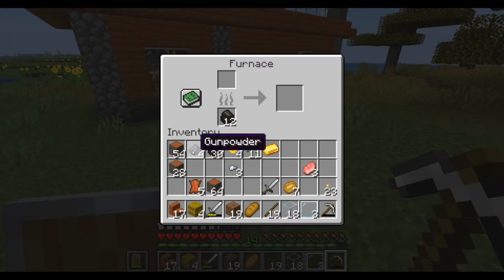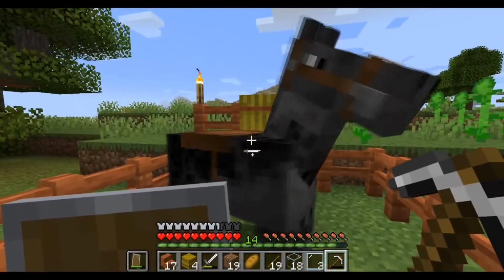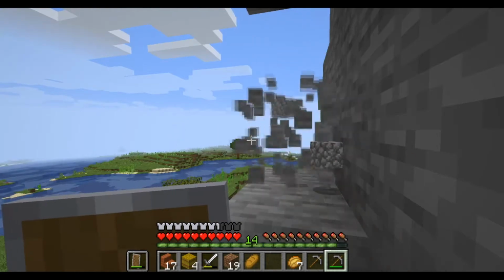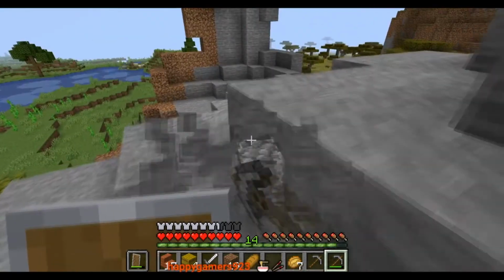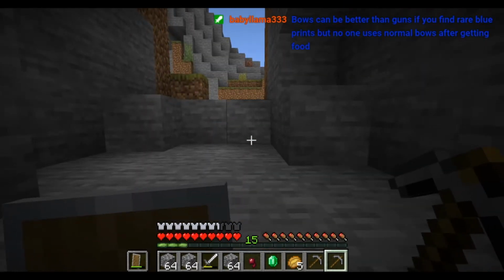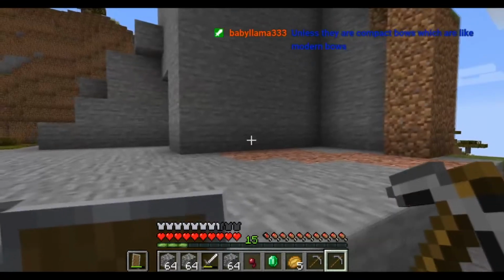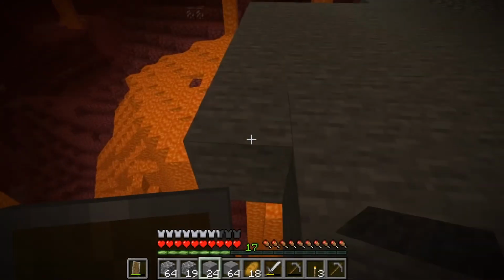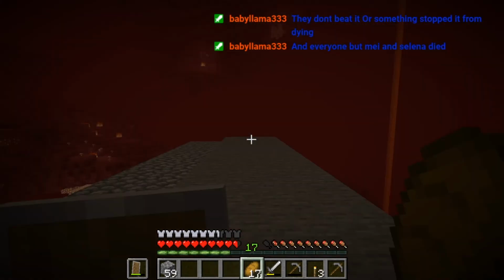The Grub Hub Episode 10 Highlights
hope you all enjoy this sorry its late but here you go!!